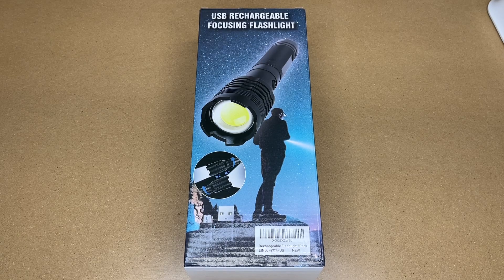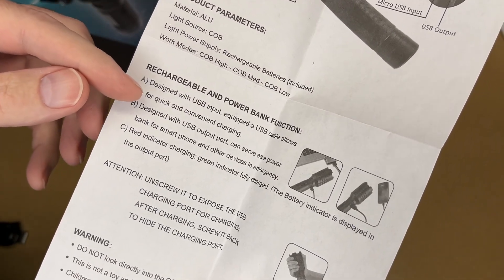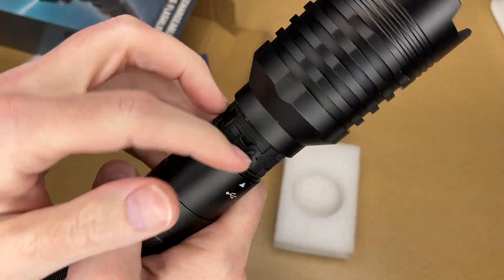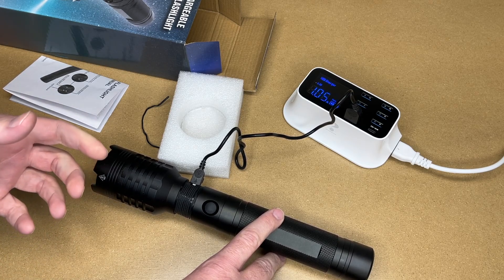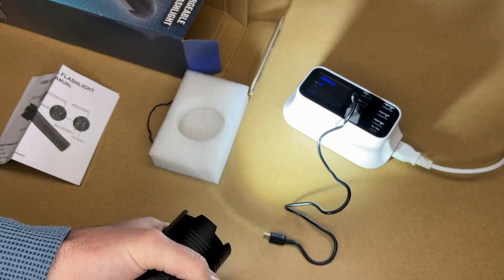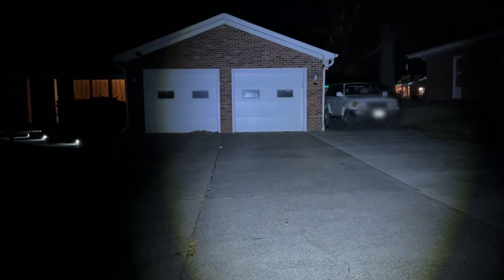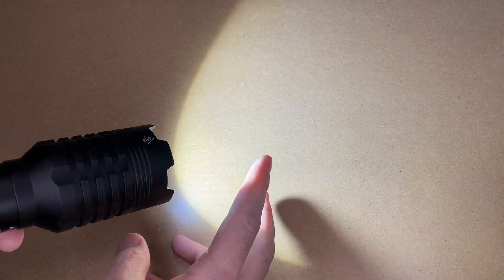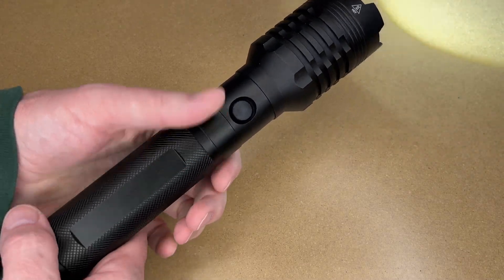Hopedone USB Rechargeable Tactical Flashlight